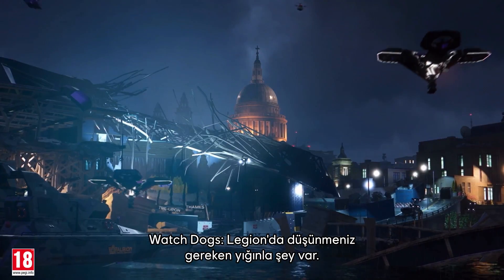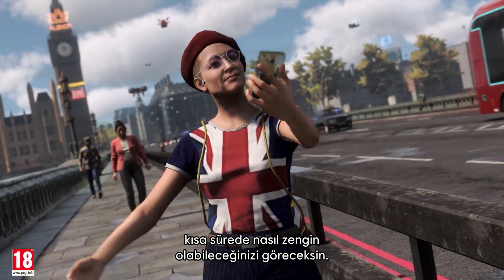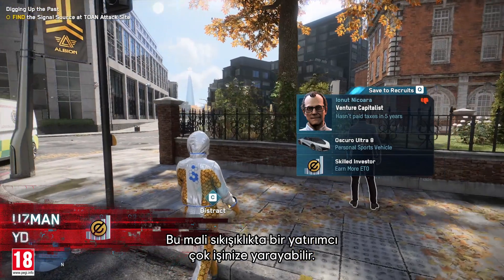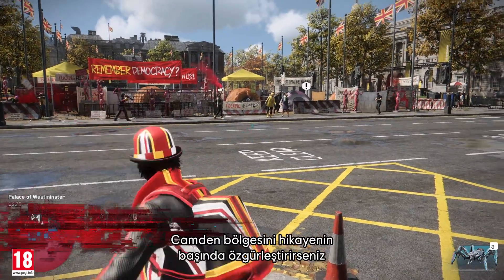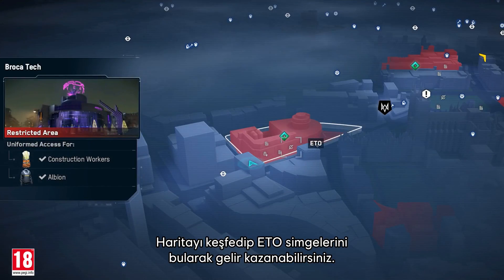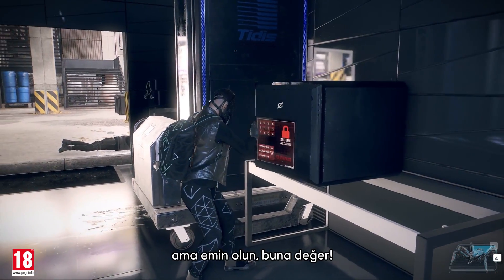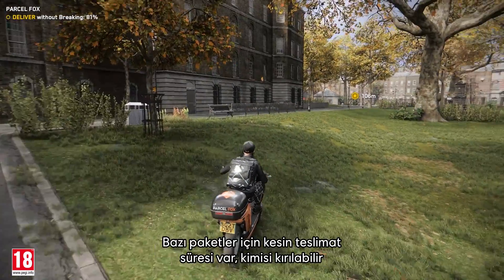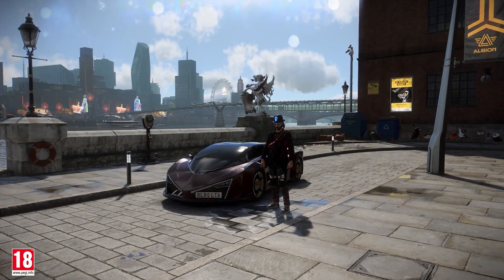Watch Dogs: Legion - Nasıl Zengin Olunur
Watch Dogs: Legion çıktı! Geleceğinizi geri alma zamanı geldi.
Kazançlarınızı artırarak Watch Dogs: Legion'da çabucak zengin olmanın yollarını öğrenin!

Watch Dogs: Legion; Xbox One, PS4, Epic Game Store, Uplay ve Stadia'da. Konsollar çıktığında da Xbox Series X ve PS5'te.